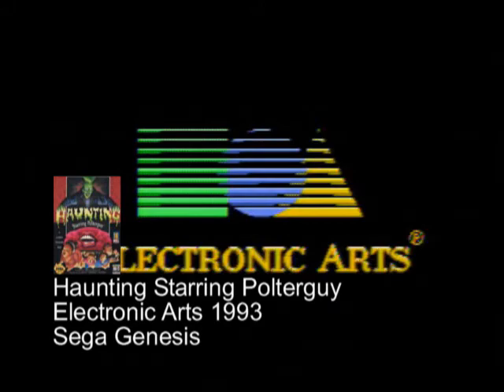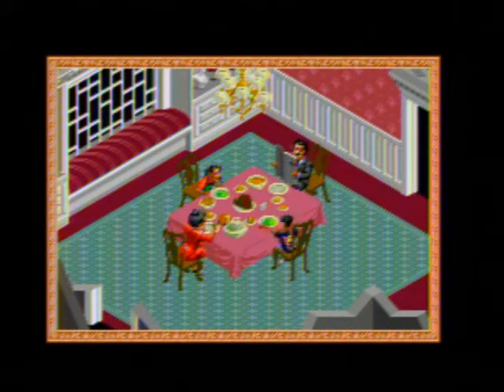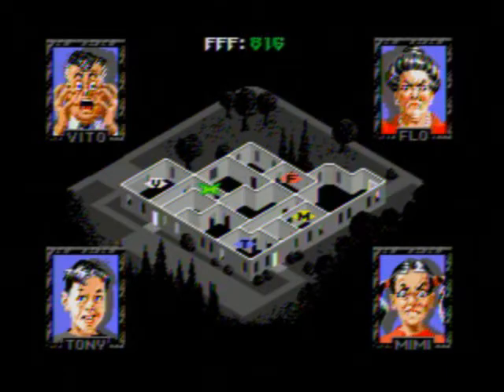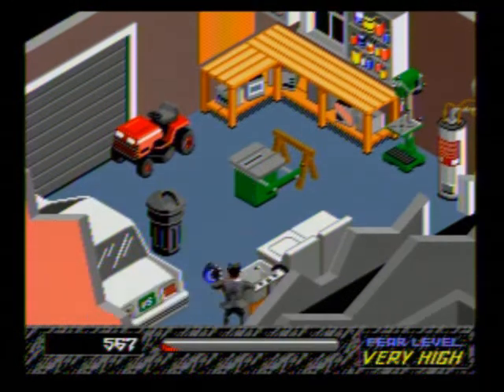Ray's Retro Review - Haunting Starring Polterguy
NewGenGamers.com's looks at the forgotten Genesis gem Haunting Starring Polterguy. Watch as we scare the wits out of an unsuspecting family. Mwahahaha. Presented by Newgengamers.com's Ron & Ducky.